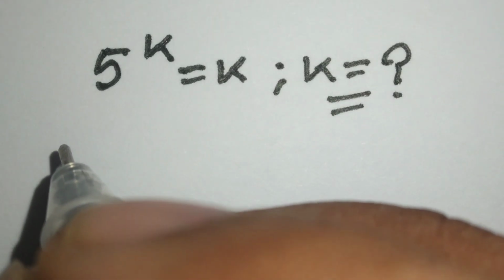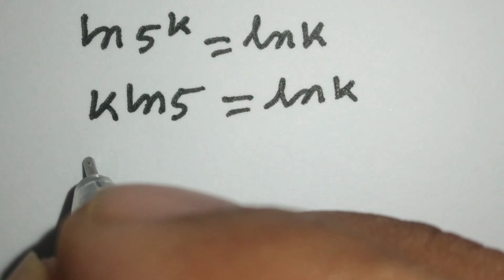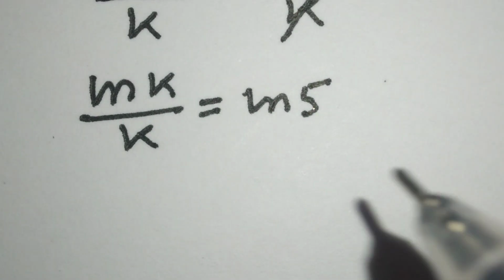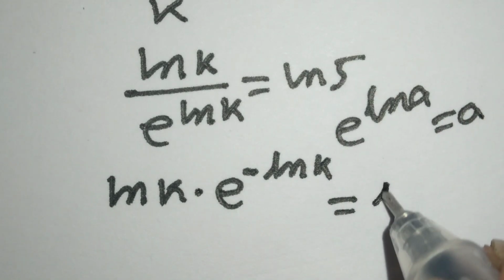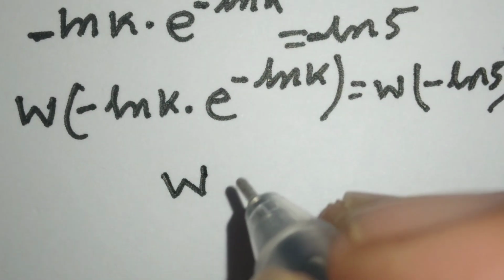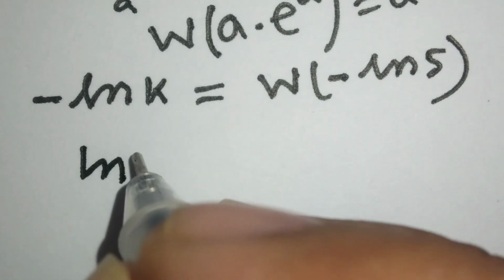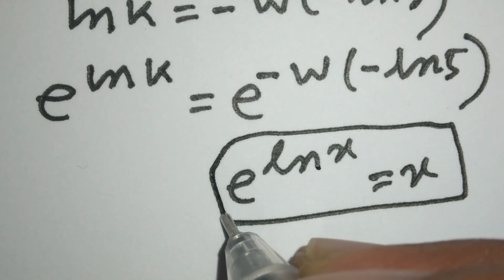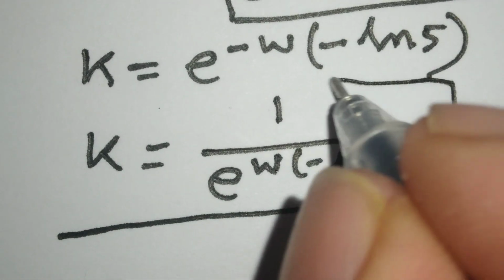A Nice Exponential Olympiad Math Problem & Solution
This Math is very important for Olympiad Math Preparation, Math Olympiad Question with answer, If you want to learn Olympiad Maths effectively you can subscribe to our channel, In this channel Olympiad Mathematics Tricks and others math equation, We upload math related video regularly, Olympiad Algebraic Equation, Algebraic Simplification, Olympiad Algebra, Simplify,  Exponent Algebra, Basic Math Tricks and Many More